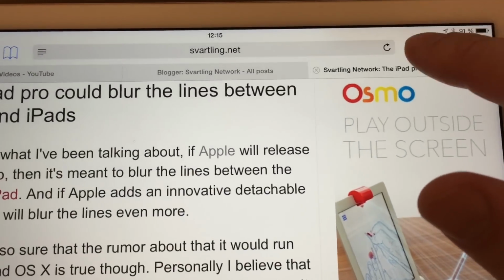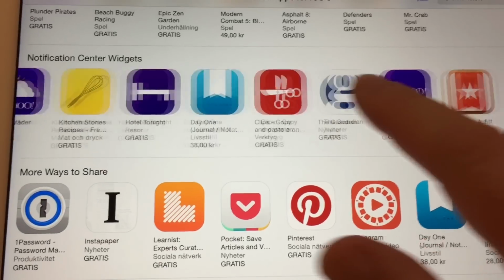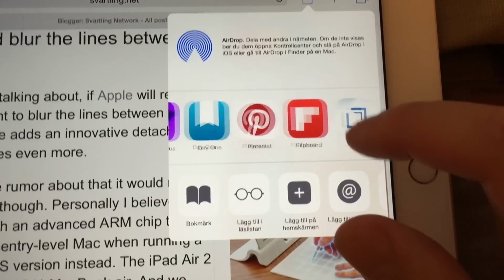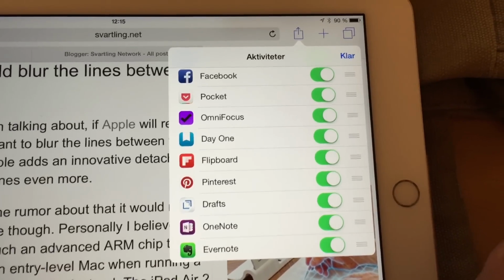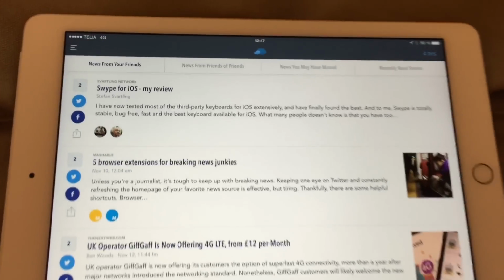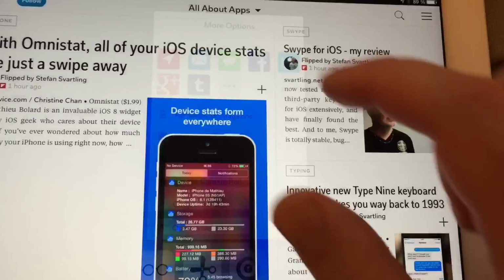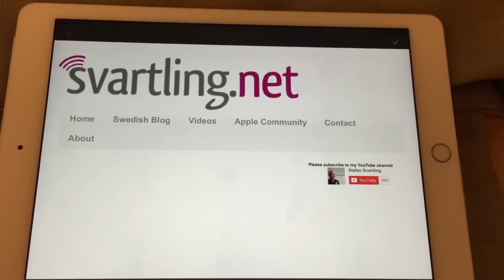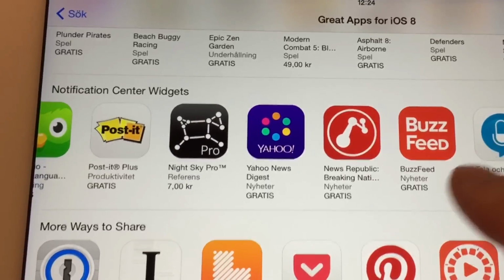iOS 8 Share Sheet & Extensions Explained!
I've got some questions about how the share sheet menu and extensions works in iOS 8. So I thought I should do a video that explains how to use them. Here it is! Enjoy and please share so more users learns how powerful and useful these features is!

Sorry for the "air puffs" in the Mic while recording... 😢

Watch related videos from the Apps playlist (sorted from oldest to newest)